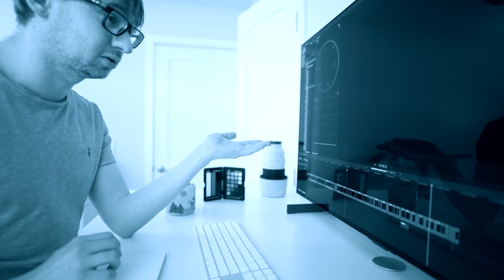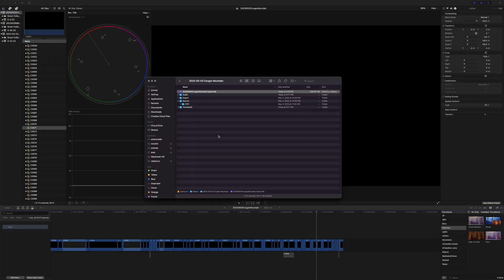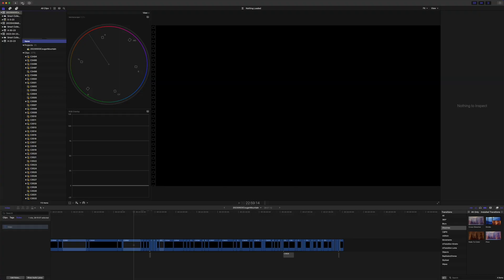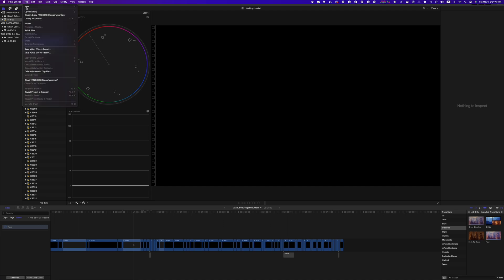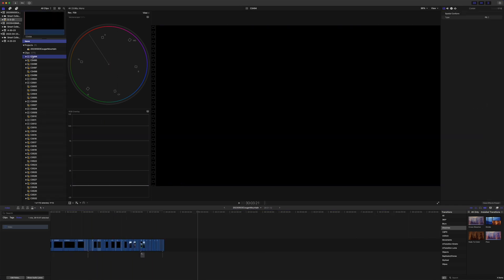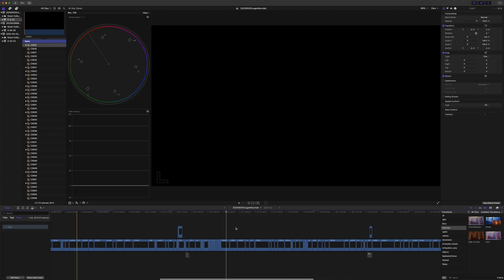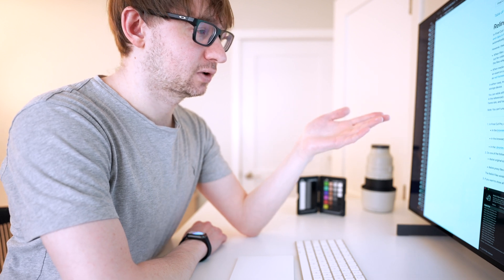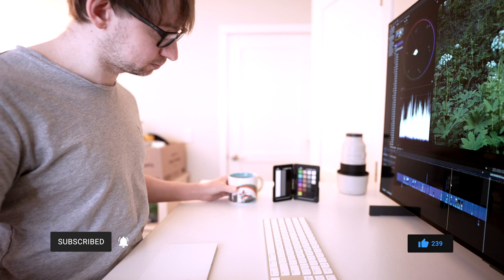MISSING Clips or Media in Final Cut Pro?!?! Fix it this way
Are you seeing missing, black, empty or blank clips and media in your Final Cut Pro timeline and just can't figure out why??? The solution was so simple that I didn't think of it right away. Join me for some Final Cut troubleshooting fun! At least that's what I keep telling myself... *sigh*

OFFERS

TIMESTAMPS

00:00 Intro
00:30 Missing Clips
00:57 File Aliases
01:42 Troubleshooting
04:24 Solution
04:56 Commentary
05:53 Outro

While the author of this video makes a best effort to provide information that is accurate as of the posting date of this video, no guarantee is made on the accuracy of the content in this video, and some of the offers mentioned may no longer be available.